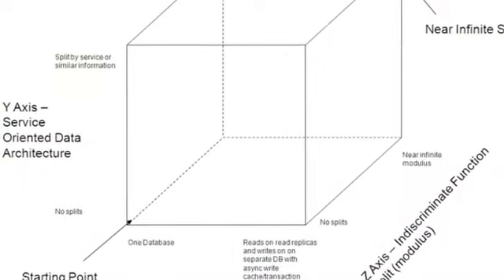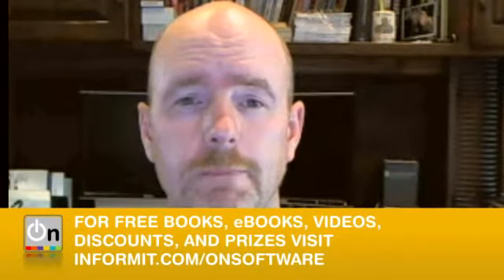The "Scalibility Cube"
Buy Scalability Rules: 50 Principles for Scaling Web Sites By Martin L. Abbott, Michael T. Fisher:

Marty Abbot, co-author of Scalability Rules: 50 Principles for Scaling Web Sites, talks about the "Scalability Cube" and how the book defines three basic approaches to scale.